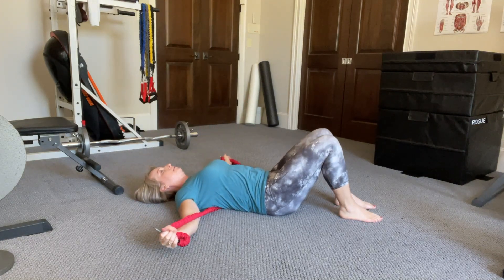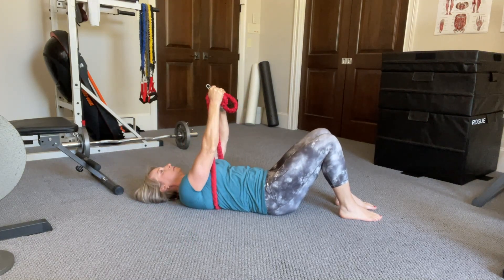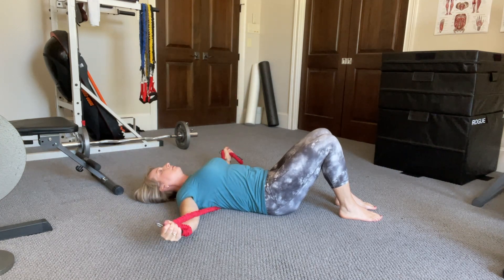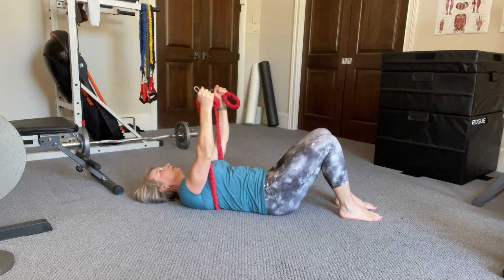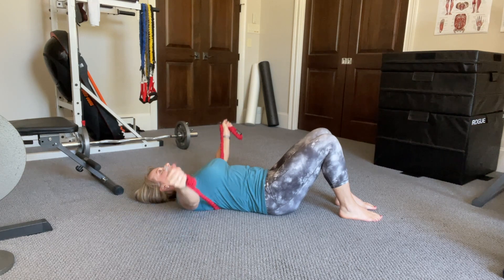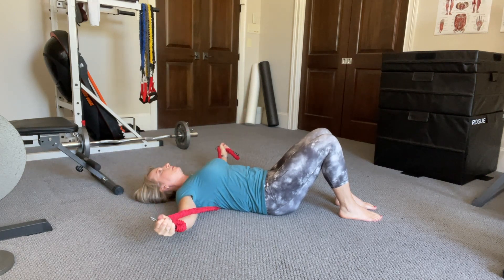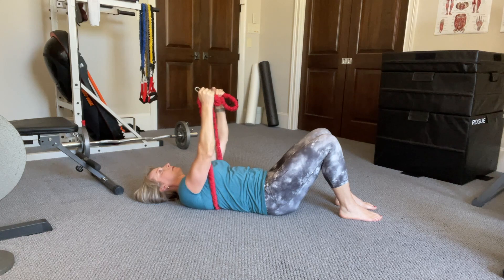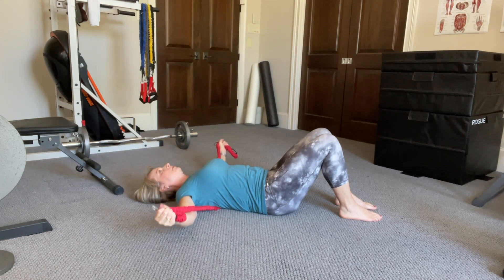Perfecting Chest Flyes with Resistance Band: Form and Technique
Join us in this tutorial as we master chest flyes with a resistance band, an effective exercise for sculpting and strengthening the chest muscles. Chest flyes with a resistance band involve anchoring the band at chest height, gripping the handles in each hand, and extending your arms out to the sides, squeezing your chest muscles as you bring your hands together in front of your body. Watch closely as we demonstrate proper form and technique to help you maximize the benefits of this exercise while minimizing the risk of injury.

This is one of the 30+ demo videos included in the resources found in my book, Your Worthy Body: Find Freedom in Health by Breaking All the Rules.

Learn how to take care of your uniquely created body using exercise science and nutrition science, all through a lens of faith and filled with grace.